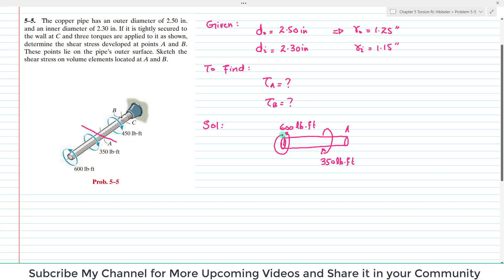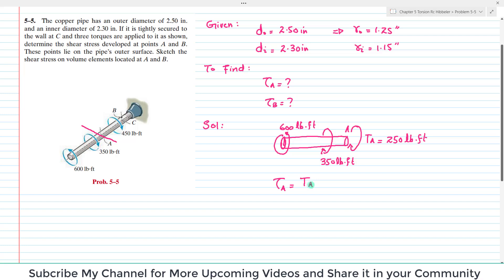5-5 |Chapter 5| Torsion | Mechanics of Material Rc Hibbeler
5-5 The copper pipe has an outer diameter of 2.50 in. and an inner diameter of 2.30 in. If it is tightly secured to the wall at C and three torques are applied to it as shown, determine the shear stress developed at points A and B.
These points lie on the pipe’s outer surface. Sketch the shear stress on volume elements located at A and B
Dear Viewer
1. You can find more videos in the link given below to learn more and more Video Lecture of Mechanics of Materials by Beer & Johnston